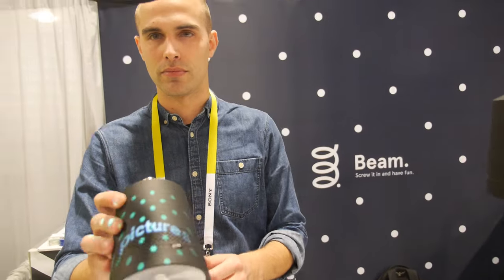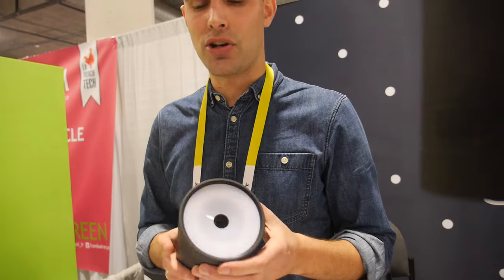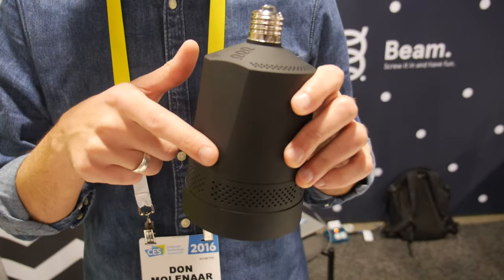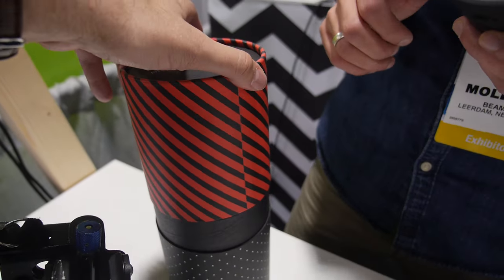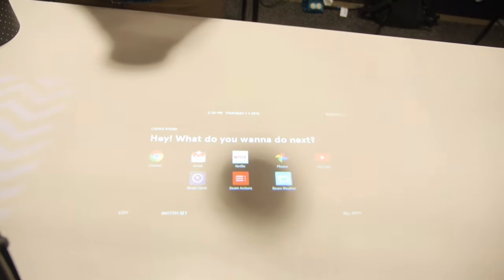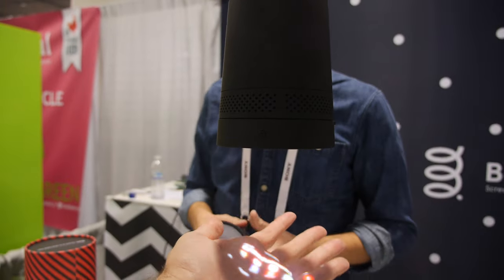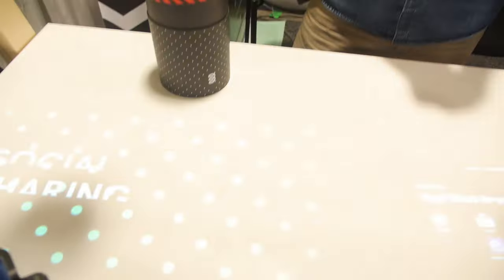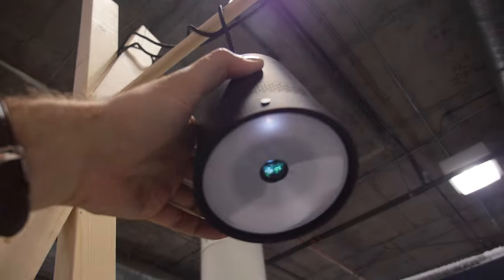Beam Labs Table Projector,TI DLP 100lumens,Fit in Any Standard Light Socket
BEAM is an Android-based projector control by your smartphone via app, support media streaming from your smartphone/tablets through AirPlay or Miracast, powered by TI DLP, with 100lumens LED light at 854*480 resolution. You can screw it into any standard light socket, or use the included power cable to place it on any flat surface. Successfully launched on kickstarter from early bird price $349, retailer price at $499 and ready for shipping on Q1 2016. You can check more videos about TI DLP projectors on CES2016